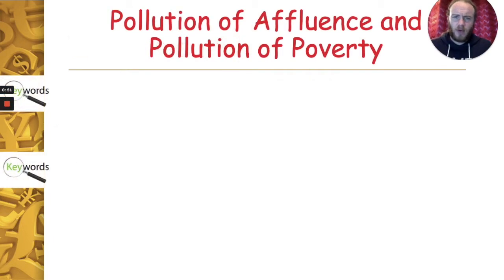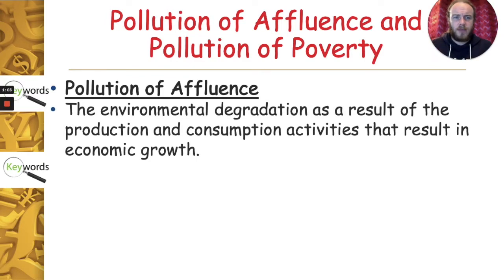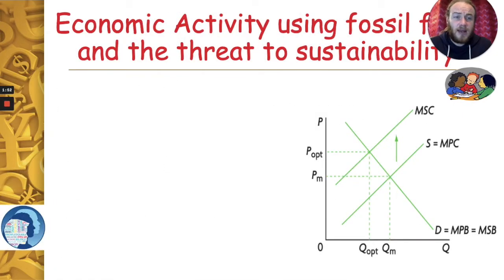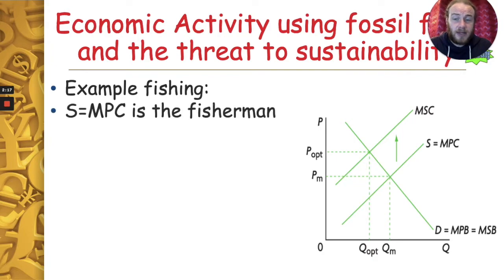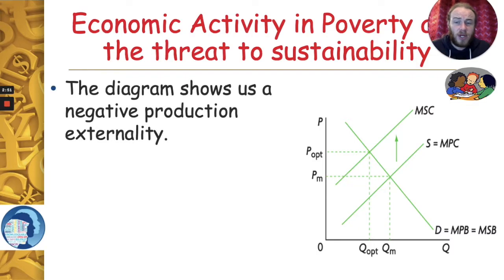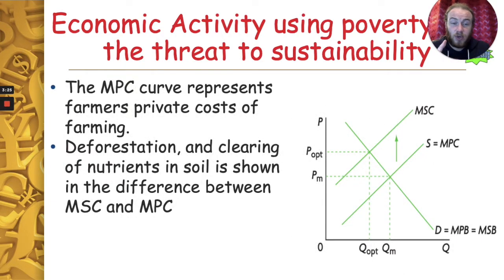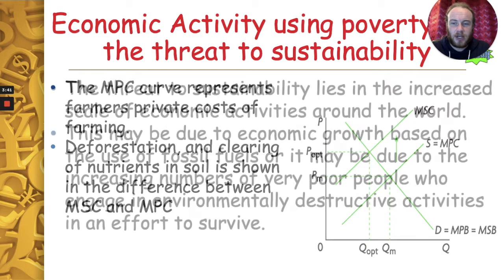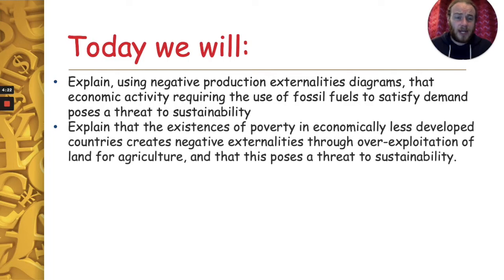13 Negative Production Externalities and Common Access Resources for IB Economics